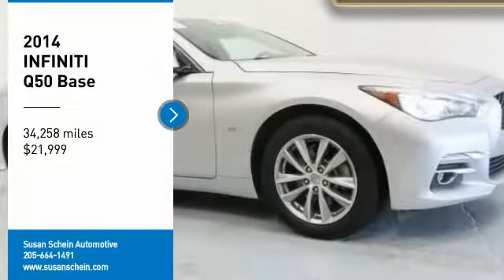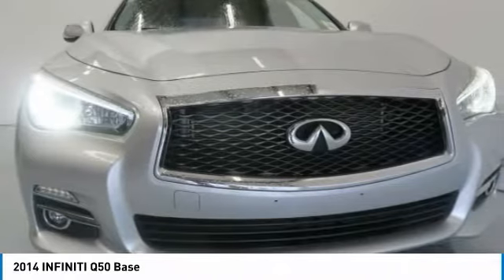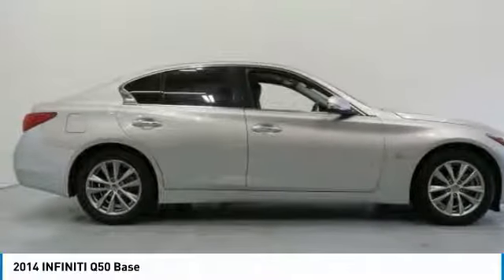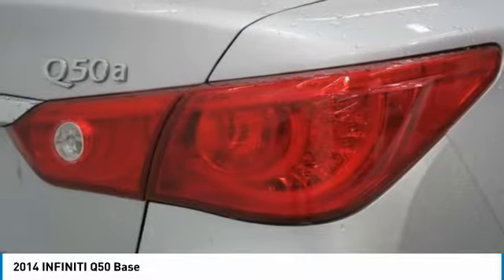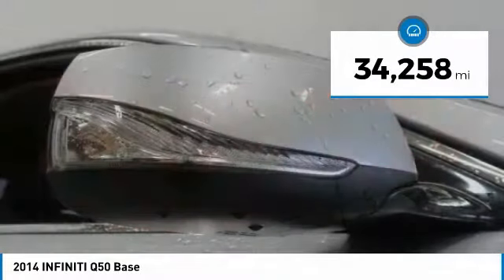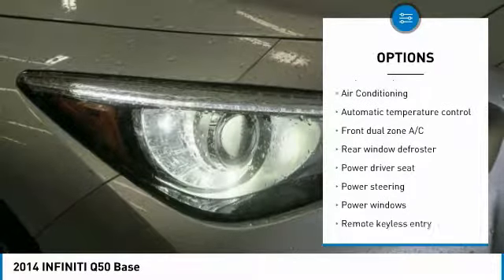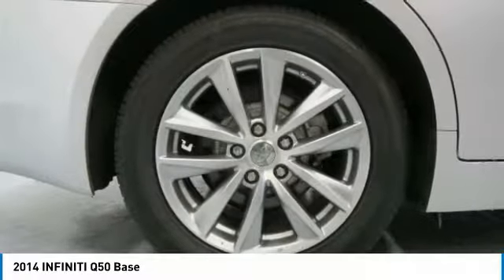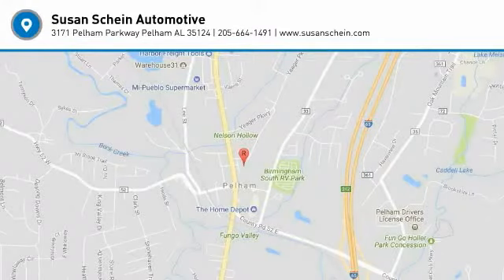2014 INFINITI Q50 704618-P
2014 INFINITI Q50 Pelham, AL
Stock# 704618-P

CARFAX One-Owner. 4D Sedan, 3.7L V6 DOHC 24V, 7-Speed Automatic with Manual Shift, AWD, ABS brakes, Alloy wheels, Electronic Stability Control, Front dual zone A/C, Heated door mirrors, Illuminated entry, Low tire pressure warning, Remote keyless entry, Traction control. Trade must be 2008 or newer from the original in-service date and less than 150,000 miles on odometer. Finance Assist must be through one of our approved lenders with approved credit. Minimum amount financed is $15,000. Please see dealer for details. Finance Assist and Trade Assist are additional discounts from the Market Price. Price excludes tax, tag, title, and any other fees associated. All vehicles are priced generally below market value. One Million and One Mile Powertrain Warranty (Not all makes or models will qualify) *See Dealer for complete details. ***FINANCE ASSIST IS NOT APPLICABLE TO ANY WHOLESALE TO THE PUBLIC VEHICLES (Stock Numbers ending in the letter  V )AWD 3.7L V6 DOHC 24V 7-Speed Automatic with Manual ShiftAwards: * 2014 KBB.com 10 Best Certified Pre-Owned Luxury Cars Under $30,000 * 2014 IIHS Top Safety Pick+ * 2014 KBB.com 10 Best Luxury Cars Under $40,000Reviews: * Many high-tech electronic and safety features; nicely detailed interior; excellent fuel economy from available hybrid model; muscular V6 engine; roomy trunk. Source: Edmunds * If you're all about handling and speed, but you also desire comfort and luxury when you're not tearing up the twisties, the INFINITI Q50 offers the best of both worlds. Source: KBB.com * The 2014 INFINITI Q50 has a wide, low stance, with flowing curves that start from the Double-wave hood and glide all the way back. In the front of the car is a bold looking double arch grille, and in the rear you will notice the crescent shaped windows, which create a feeling of more space. The front headlights, daytime running lights, fog lights, and rear taillights are stunningly designed and utilize LEDs as well. The Q50 comes in five models for you to select from. The gas models are the Q50 3.7, the Q50 3.7 Premium, and the Q50S 3.7. Further, there are two hybrid offerings: the Q50 Hybrid Premium, and the Q50S Hybrid. Each model lets you pick from a Rear-Wheel Drive or an All-Wheel Drive Version. The gas models all share a 328 Horsepower, 3.7-liter, V6 engine. The Hybrids have a 3.5-Liter V6 Engine coupled with a 50 kW electric motor and a lithium-ion battery. The Rear-Wheel Drive Q50 Hybrid Premium gets the best gas mileage of the bunch with an impressive EPA estimated 29 MPG City and 36 MPG Highway. The interior of the vehicle will immerse you in luxurious design. Take in the beauty of wood accents that are hand polished, and the comfort of plush front seats that are the result of extensive ergonomic research. The high-resolution display between your gauges has been developed to show a wide range of range of vehicle information, while reducing your risk of being distracted. The Q50 comes very generously equipped with standard features including such items as leatherette seats, dual-screen display, Bluetooth with voice recognition, push-button start, 6-speaker sound system with USB and auxiliary inputs, and 17-inch aluminum alloy wheels. Plus, options like the Around View Monitor, Lane Departure Warning, Back-up Collision Intervention, and Blind Spot Warning are available on all trims above the Q50 3.7. Come drive the 2014 Q50 today! Source: The Manufacturer Summary